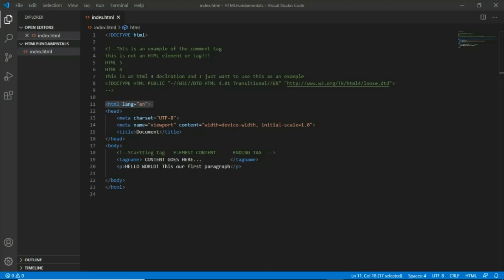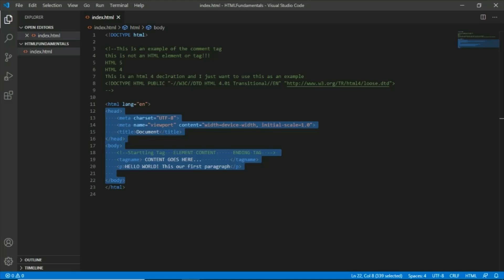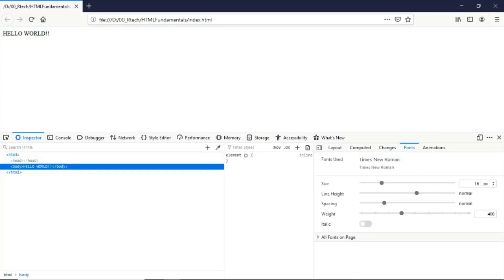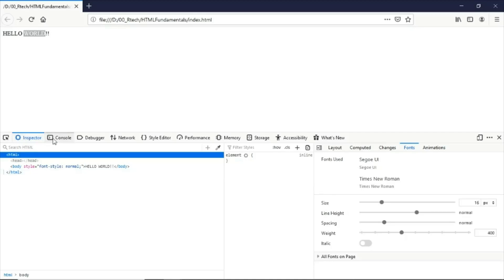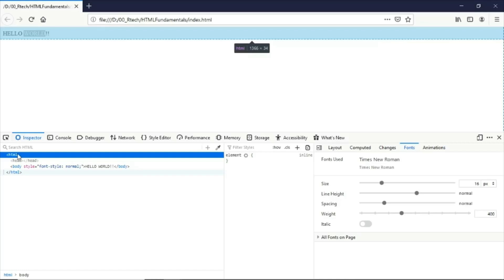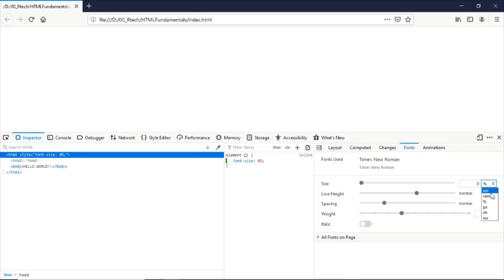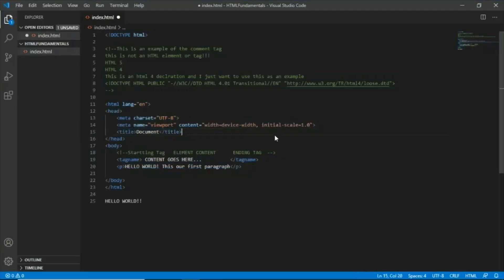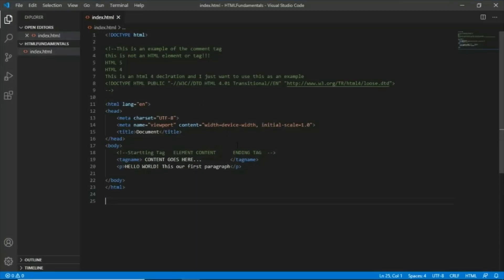11 Root Element